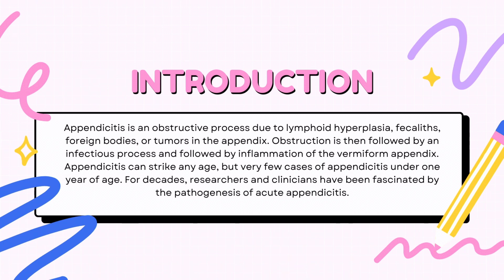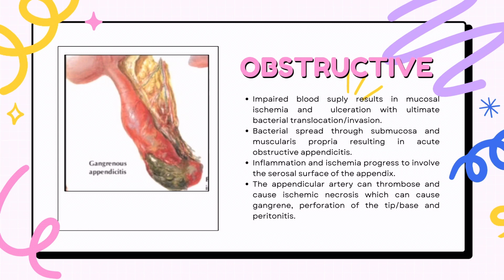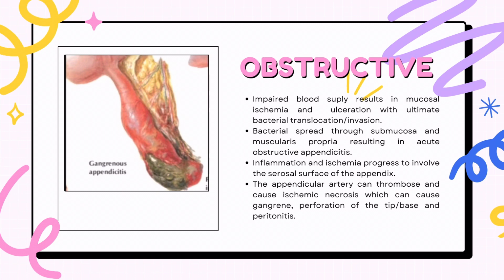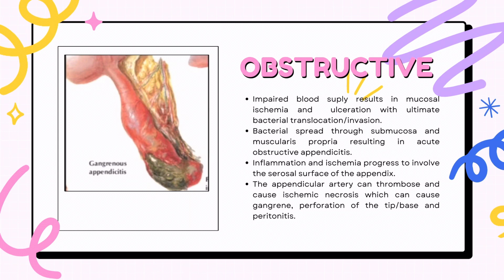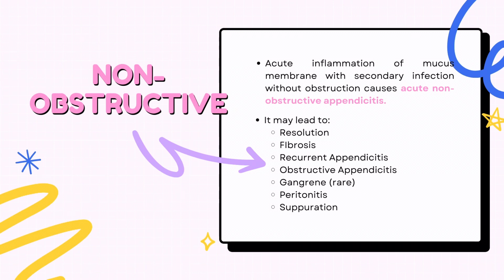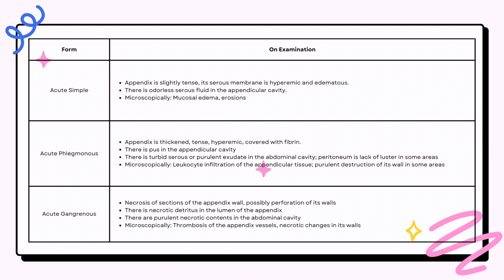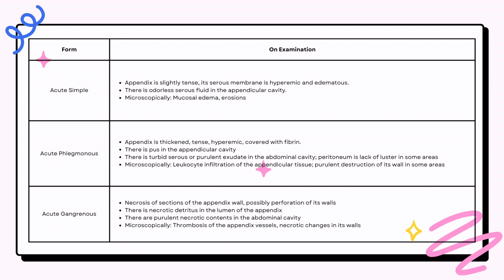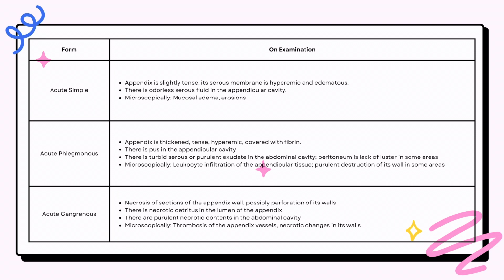[SGD B7] Pathogenesis of Acute Appendicitis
This video was made for the purpose of our Student Project of Block Biomedik 3.

Appendicitis is an obstructive process die to lymphoid hyperplasia, fecaliths, foreign bodies, or tumors in the appendix. Obstruction is then followed by an infectious process and followed by inflammation of the vermiform appendix. Appendicitis can strike any age, but very few cases of appendicitis under one year of age. For decades, researchers and clinicians have been fascinated by the pathogenesis of acute appendicitis.

SGD B7 members:
1. I Gusti Agung Krisania Mahaputri    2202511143
2. Skylenn Hertanto Tan                    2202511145
3. Ida Ayu Prabha Cynthia Dewi           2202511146
4. Jacinda Isadora Mannuela S.            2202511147
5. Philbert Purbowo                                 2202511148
6. Putu Nadia Anandita Prasanthi       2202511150
7. Putu Cahya Prameswari                    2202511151
8. Bening Kinan Kalisha                          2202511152
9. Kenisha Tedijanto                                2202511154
10. Nadya Ernestine Sembiring D.         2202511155
11. Nesa Choeru Aini                                 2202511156
12. Putu Anindya Dhamma Pradevi     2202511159